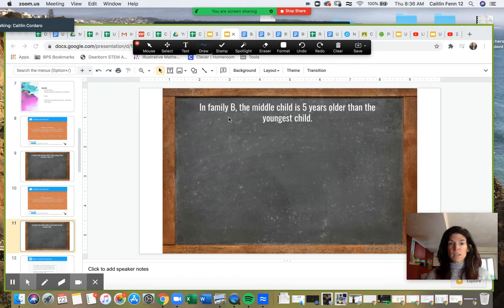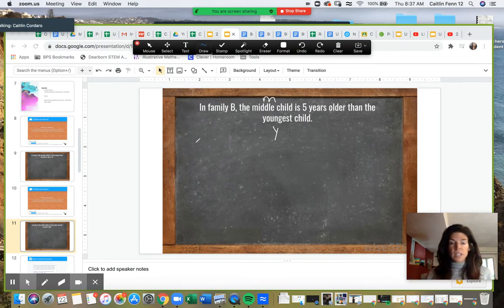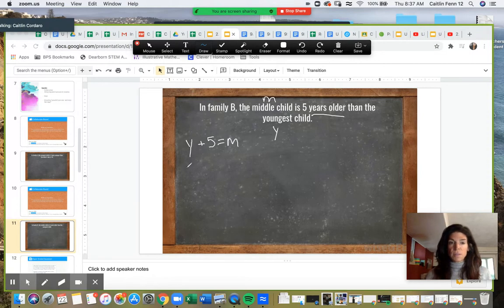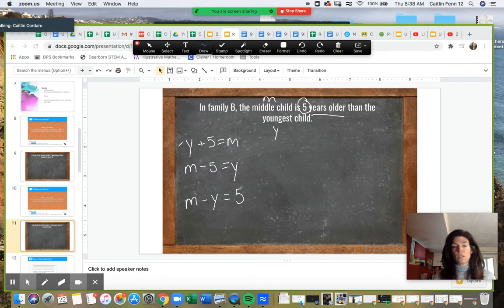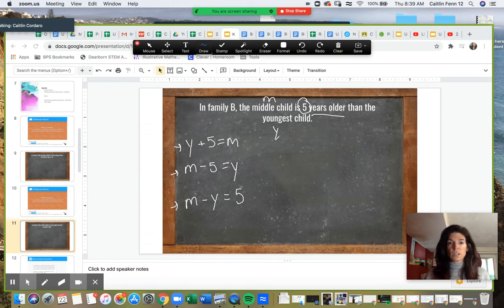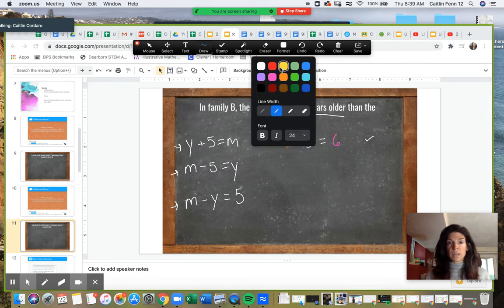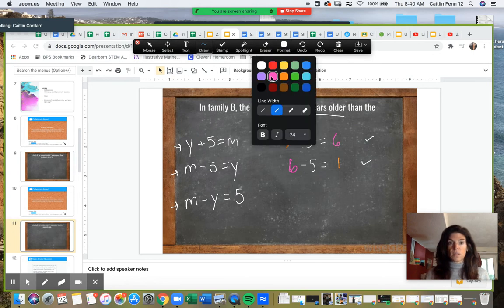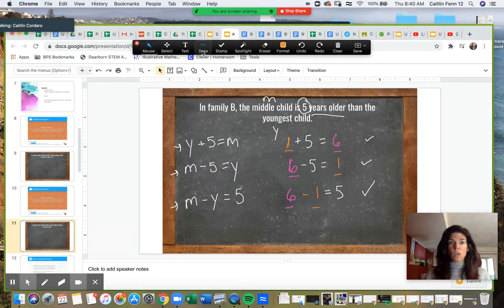2.4 Writing Equations, Equivalent Equations, solutions